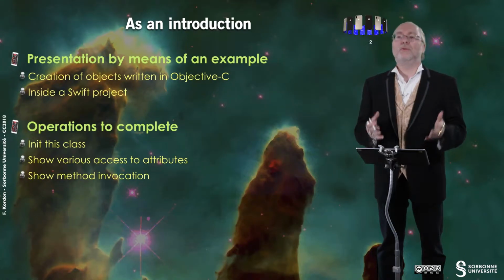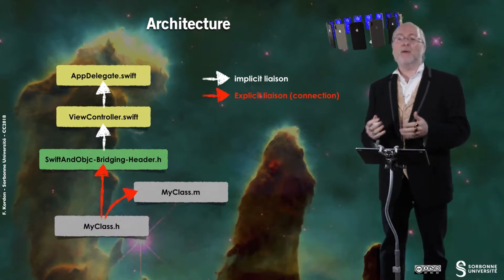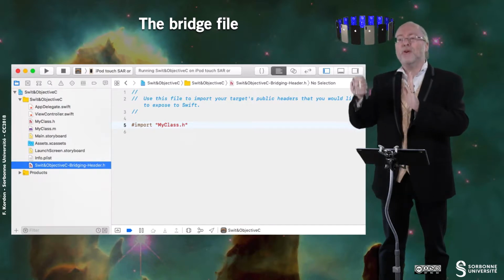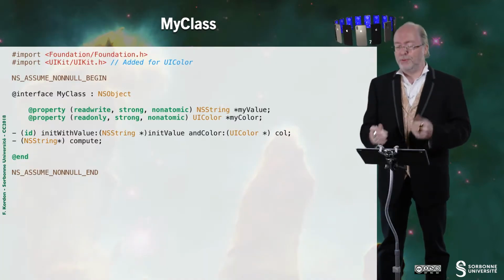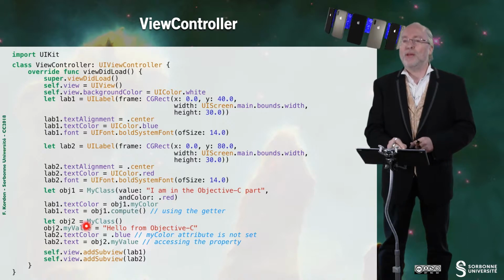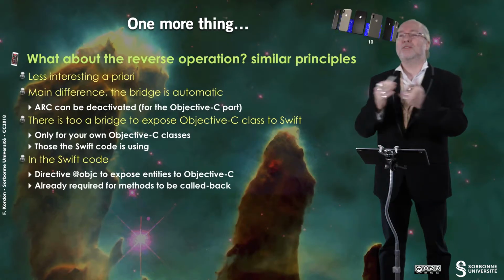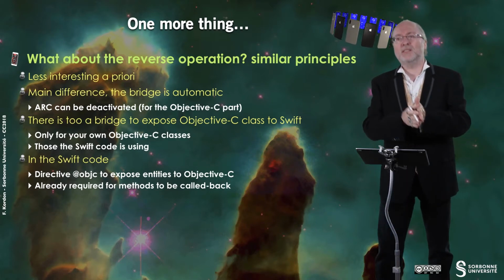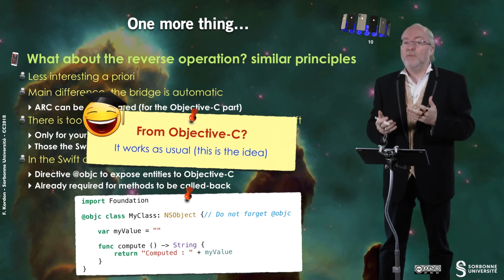158 — Invoking Objective C code from Swift code